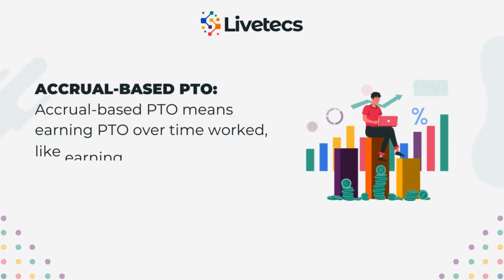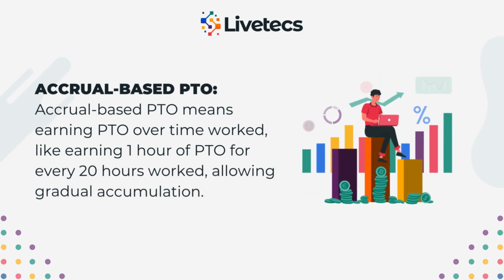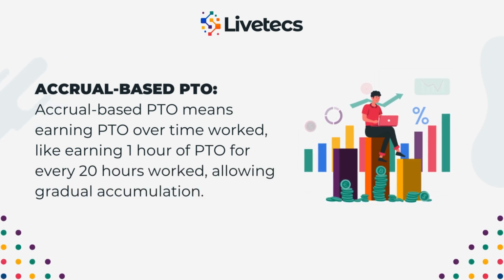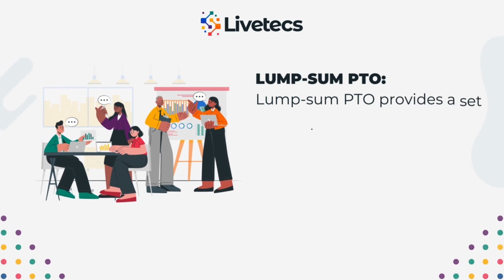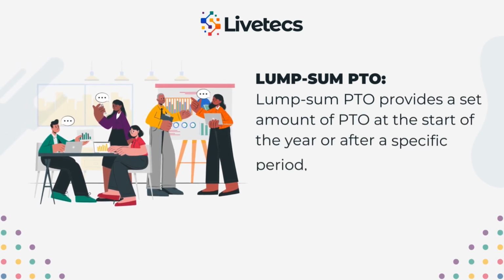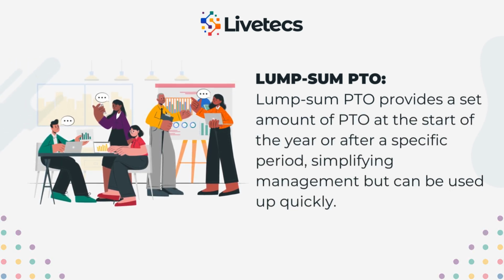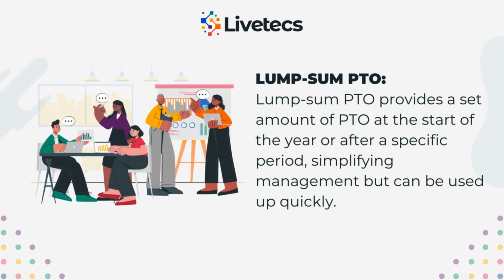How to Take Advantage of a Free PTO Accrual Calculator | Livetecs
Managing PTO (Paid Time Off) can be challenging for both employees and employers. With various PTO policies, it's time-consuming to keep track. A PTO calculator simplifies this process. Learn how to use a free PTO accrual calculator, its features, and benefits, to make PTO management easier.

Key Points:

Understanding PTO: Covers vacation, sickness, or personal leave while being paid.
Accrual-Based PTO: Earn time off based on hours worked.
Lump-Sum PTO: Granted at the start of the year or after a set period.
PTO Calculator Features:
Accrual Tracking
PTO Usage Logging
PTO Payout Calculation
Customizable Settings
Benefits:

Accurate tracking and planning for employees.
Efficient management and policy compliance for employers.
Using a PTO Calculator:

Enter your accrual rate.
Add worked hours.
Log used PTO.
Regularly check your balance.
Calculate PTO payouts.
Start using a free PTO accrual calculator today to manage your paid time off efficiently.